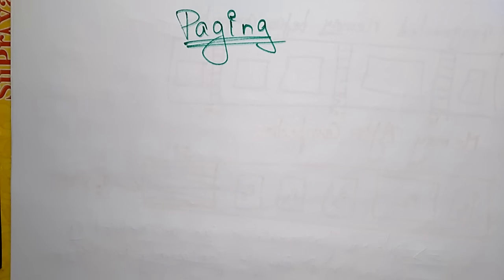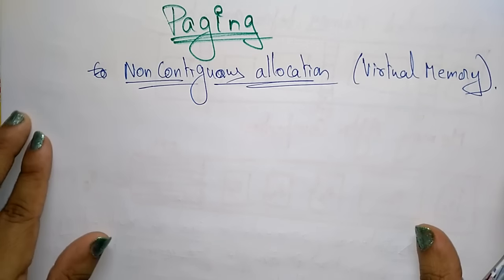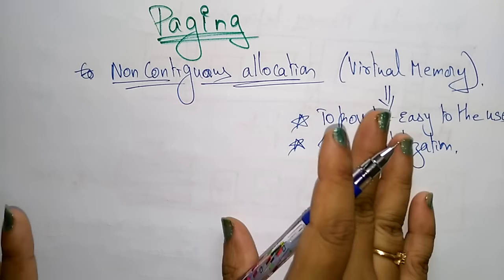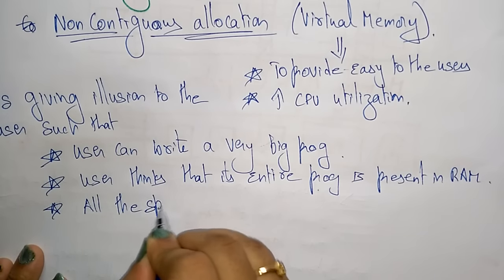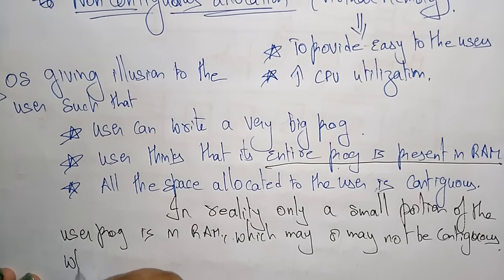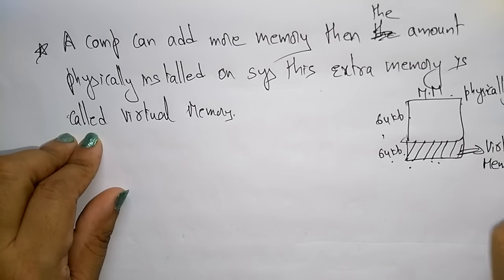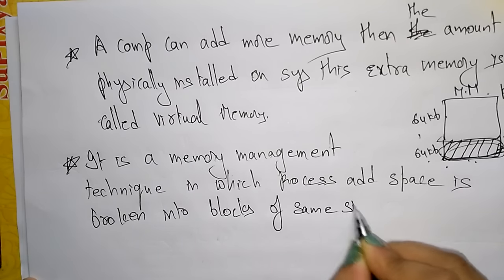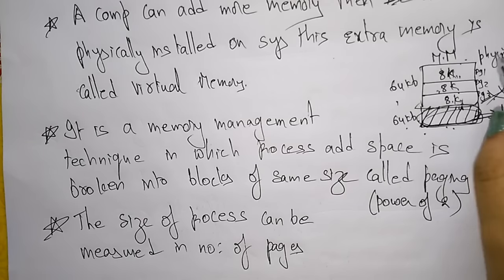Paging | Memory Organisation | Part -1/2 | Operating Systems | Lec-19 | Bhanu Priya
paging : Non contiguous allocation (Virtual memory)